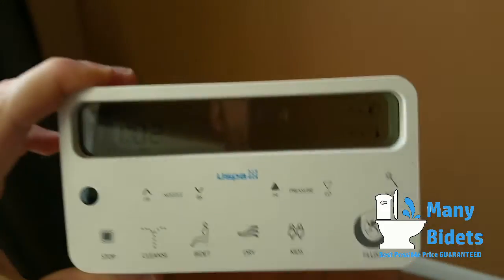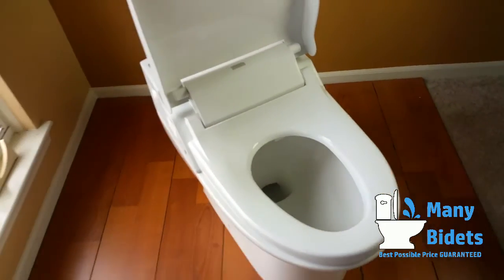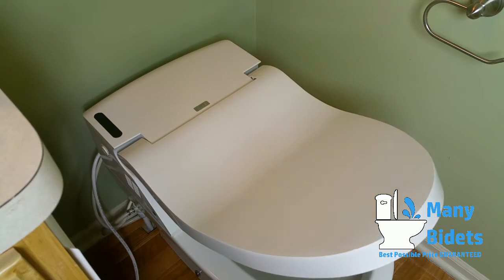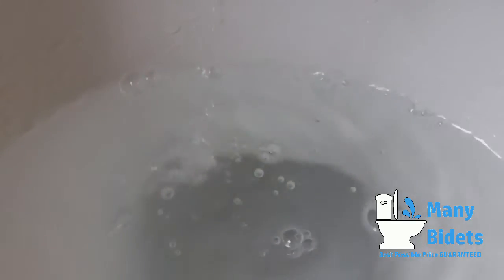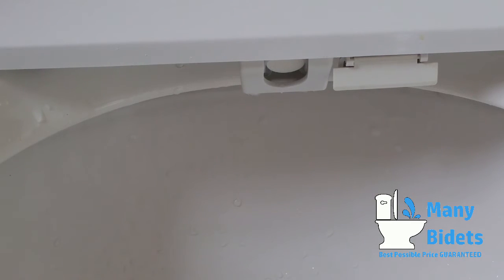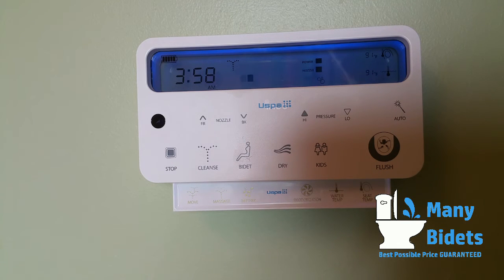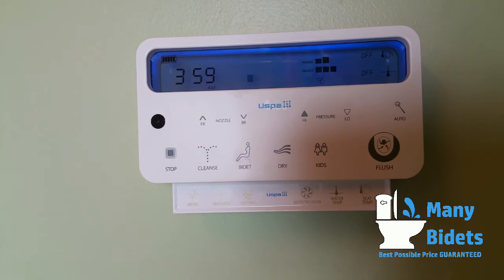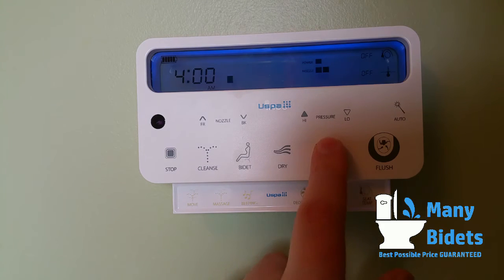Bio Bidet UPSA IB 835 Integrated Toilet and Bidet Seat Video Review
Confused and need help picking a bidet?

Welcome to the Many bidets review of the Bio Bidet USPA IB 835 integrated unit with toilet and bidet seat. In this review we will see the bidet seat and the toilet before they're installed. We will also review in real time the nozzle and all the wash functions as well as get to see the remote in use and much more. The remote for the USPA IB-835 offers many different wash functions on a sleek and classy remote. On the back of the remote we can see a compartment where the batteries would be inserted. This remote can also be hung on the wall or held in hand depending on preference. We can see that the screen is see-through making it feel extremely high-tech. The remote also offers a hidden menu with additional wash settings for your convenience. The bowl of the IB 835 has all of the flushing mechanics built-in and already assembled. The left hand side of the bidet seat has a manual flush option, a deodorizer, and a receiver for the wireless remote. On the right hand side we see another wireless receiver and we also see wash options in case the batteries in the remote die or the remote is lost. At the back we can see a button that drains the water out of the bidet seat. Here we see the bowl with the bidet seat resting on top of it. Note that this unit is not yet installed and the bidet seat is not mounted to the toilet yet so there's a larger gap between the two units then there will be once the unit is officially installed. We can see the same options that we saw before. Also along the back we can see the water in, and we can see the cord. Currently the cord is coming out of the center of the bidet seat but once installed, the cord will be coming out of the left hand side of the bidet seat. Here we can see the bidet seat closing after it's been installed in the bathroom. Similar to most bidet seats on the market today we can see that it offers a slow closed lid and seat. The IB 835 not only has automatic flushing when the individual stands up but also has manual flushing in case there's a loss of power. This manual flushing option can be used by pressing the button on the side of the bidet seat and can be used to flush the bidet see as many times as needed over an extended period of power loss. Here we see it being flushed a second time by pressing that button. Besides the automatic flush and the manual flush there is also a flush button offered on the remote itself giving you three different ways to flush the toilet depending on your preference and circumstance. Now we see the lid and seat closing once again this time from a slightly different viewpoint than we did last time. Next we'll be looking at the nozzle itself. First we're going to take a look at the rear wash. This wash uses three holes in the nozzle head and aerates the stream for a more thorough wash and a softer wash at the same time. With either the rear wash or the front wash, the nozzle head can be positioned forwards or backwards to meet the need of the particular individual using the wash. Now the nozzle retracts and we see the nozzle come out again, this time for the front wash. The front wash does have a few more holes but the same functionality applies. We have the aeration, and we have the ability to adjust position of the nozzle depending on need. Now let's view the nozzle with a film over the toilet so we can delve into the washes with a little bit more detail. Here we see the rear wash running and the nozzle being positioned as needed for a thorough wash. As mentioned earlier, the nozzle also infuses air bubbles into the water stream. This process is known as aeration and it allows for a more thorough wash and a softer wash at the same time. The nozzle also offers temperature and pressure adjusting for both front and rear washes. The IB 835 uses what's referred to as an instant water heating system. This system heats the water in real time avoiding the need to keep water hot throughout the day when not in use and giving you unlimited warm water. It also offers a massage function to soothe tender areas. With any of these features you can oscillate the nozzle back and forth to cover a wider surface area. These settings are available for both front and rear wash. The nozzle on the ib 835 runs through a self-cleaning function before and after each use to ensure the cleanest wash possible. New bidet seat owners may...